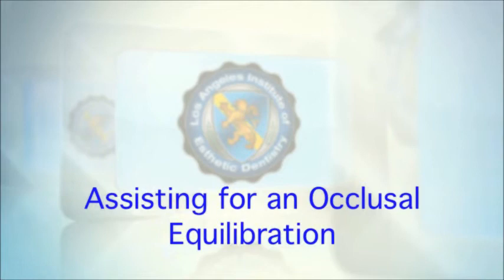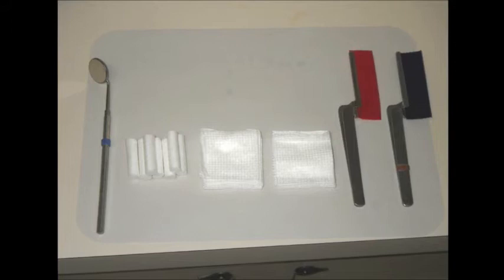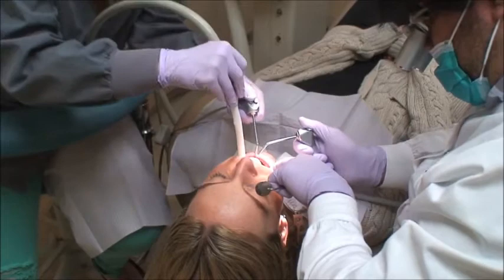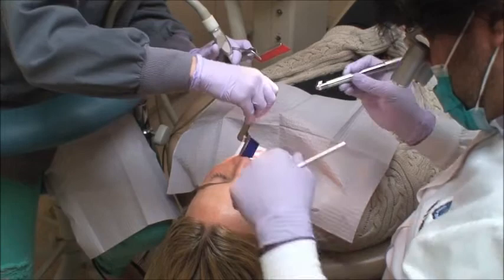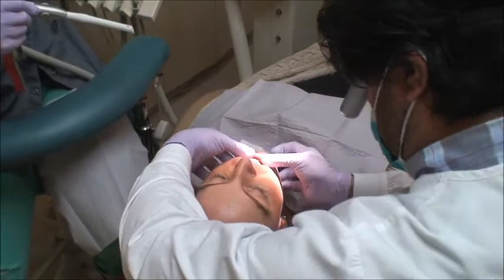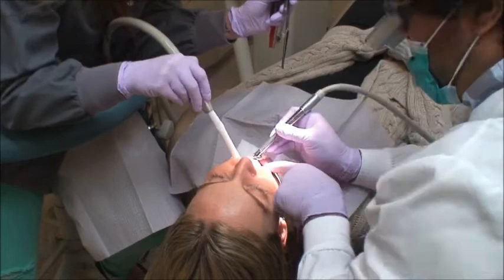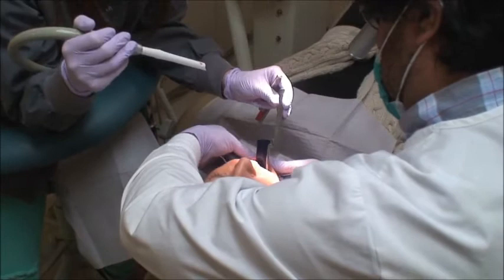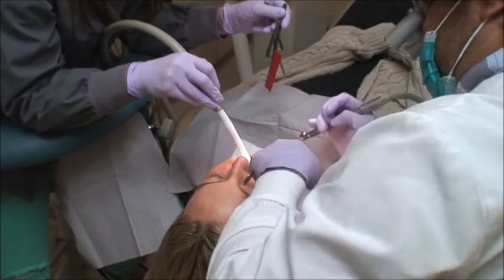Assisting With Equilibration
If your patient has an uneven bite or requires several dental restorations which will change their bite, then we invite you to purchase our Assisting with Equilibration video. Dr. Jose-Luis Ruiz will teach dentists and their assistants about how to successfully perform an occlusal equilibration in order to adjust their patients’ tooth structure so they can have a natural bite. Los Angeles Institute of Clinical Dentistry & Ruiz Dental Seminars offers this video so you can learn more about the tools and techniques needed to complete a full mouth equilibration.